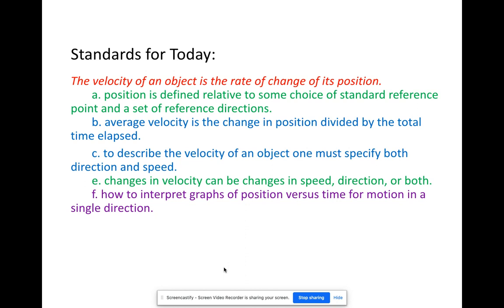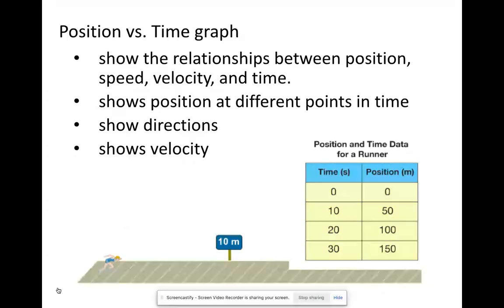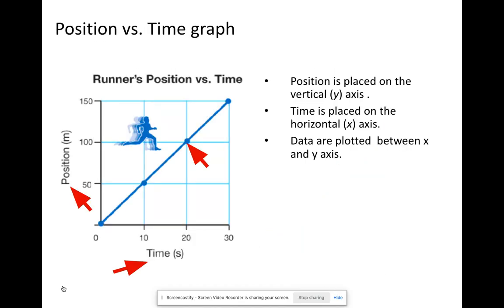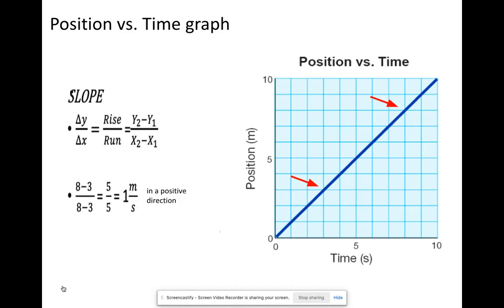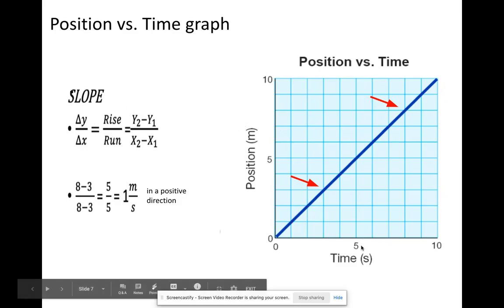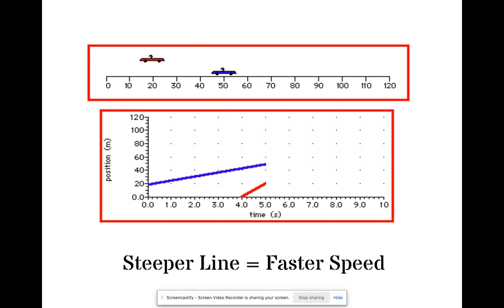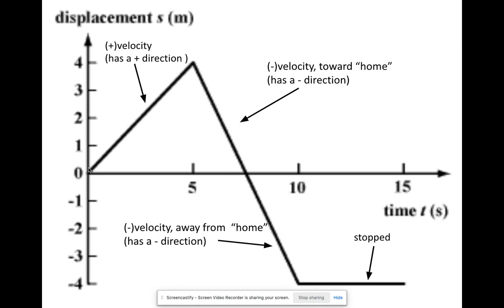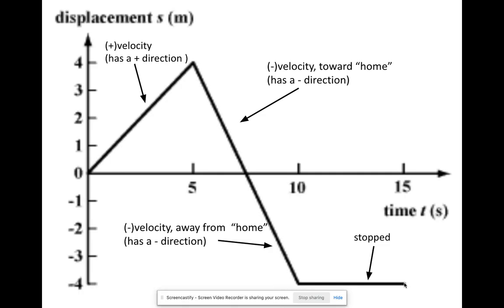Position vs Time Graph